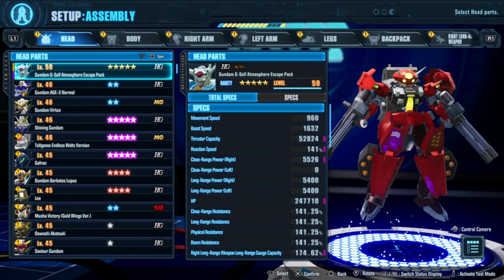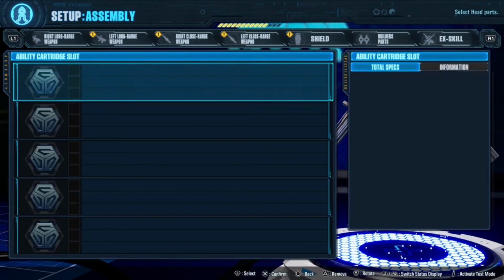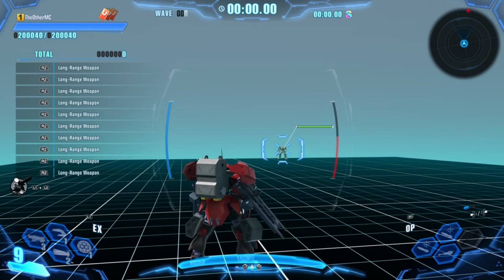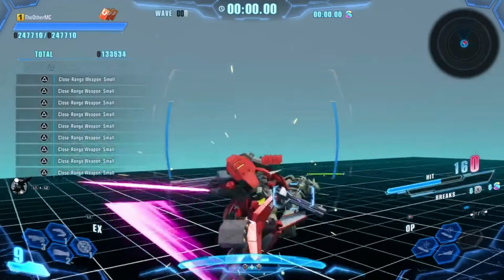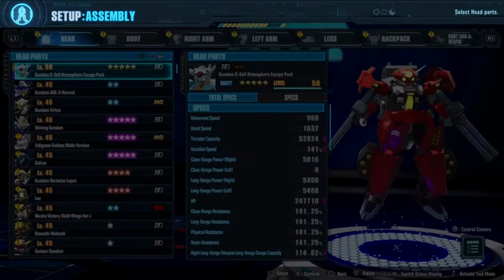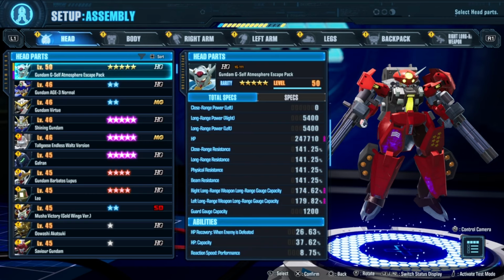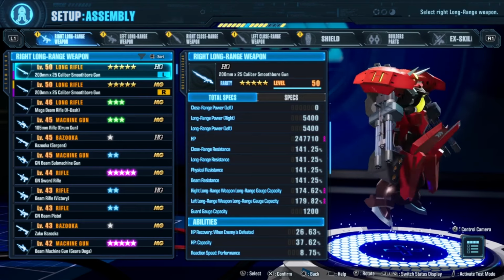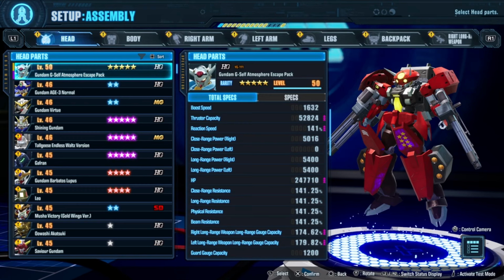Lets Yap! Total Specs and Reaction Speed Tutorial | Gundam Breaker 4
Wanna get some strategy tips and tricks? Wanna show off builds and join build contests? Wanna just show off your gunpla and talk about the anime? Join the GBM Newtype Labs Discord Server!